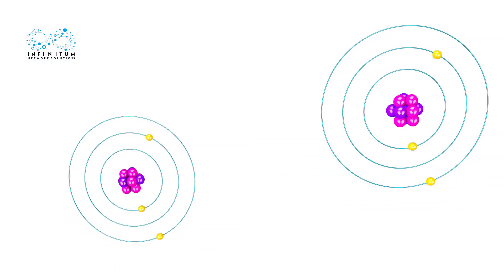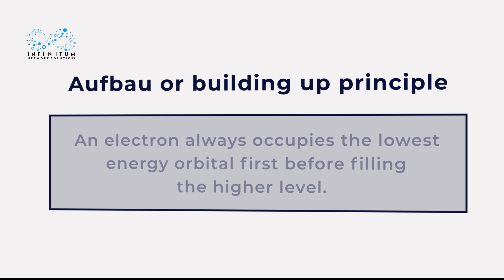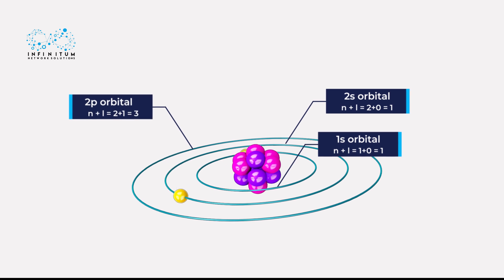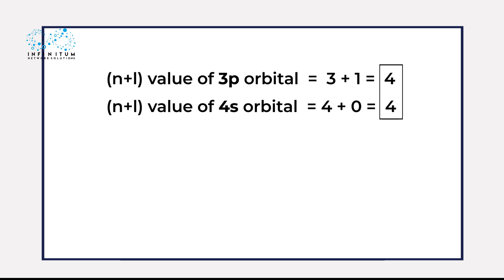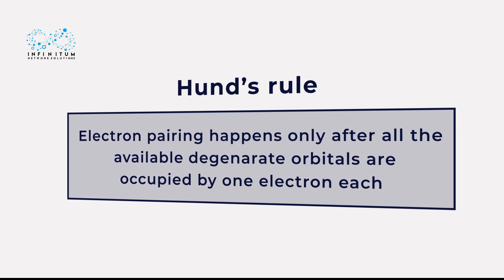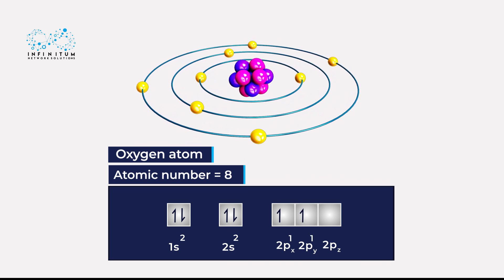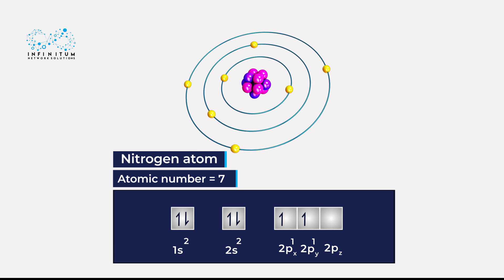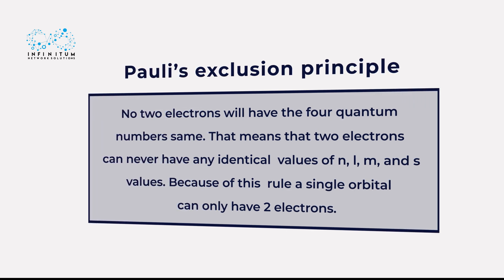How To do Electronic Configuration | Atomic Structure | Class 11 | Studious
How To do Electronic Configuration | Atomic Structure | Class 11 | Studious | 3d Animation | Chemistry | IIT JEE